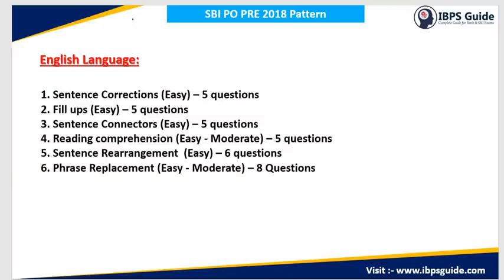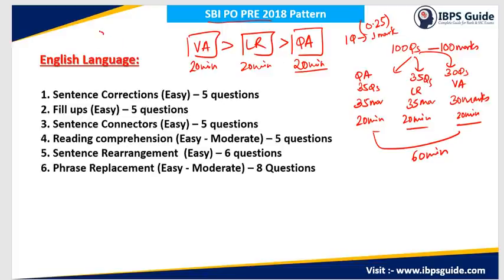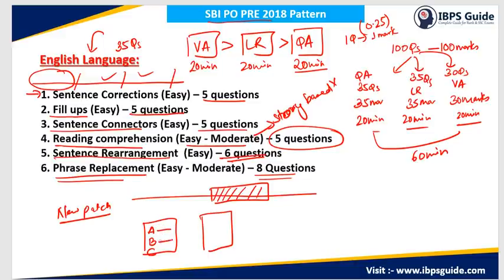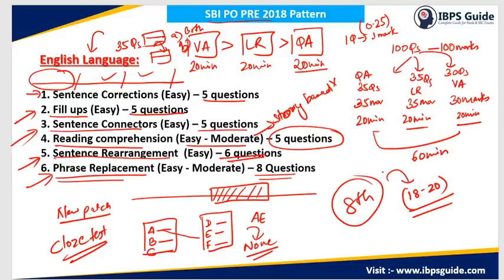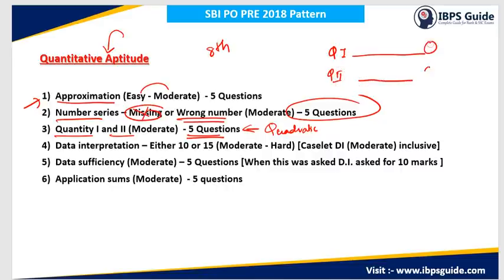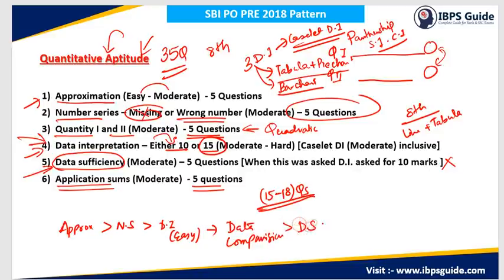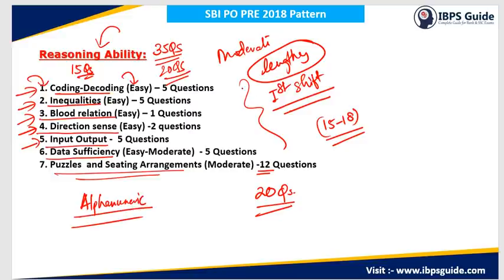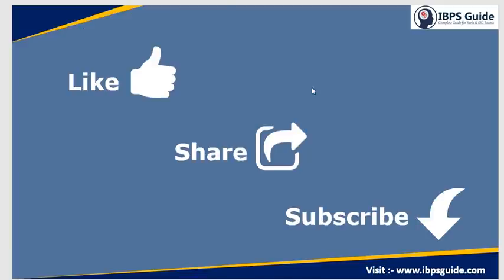SBI PO Prelims Question Pattern Analysis (All Shifts Held on 1st July 2018)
Dear Aspirants, Here we have given the Detailed SBI PO Prelims Question Pattern Analysis (All shifts Held on 1st July 2018). Candidates those who are preparing for the exams can use this.

Click Here for IBPS RRB Officer Scale-1 Prelims Free Mock Test

Click Here for IBPS RRB Office Assistant Prelims Free Mock Test